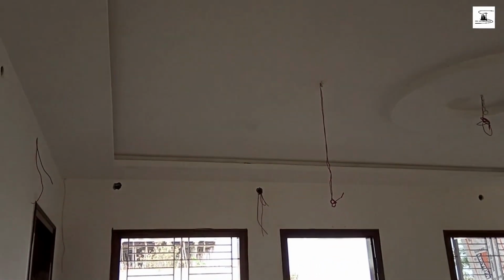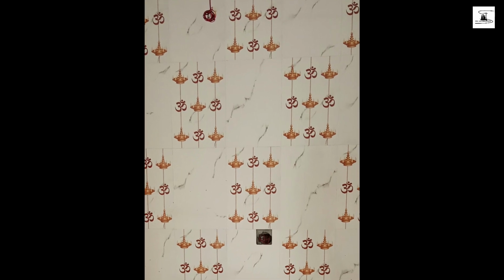150 sq.yards House Elevation, Inside views